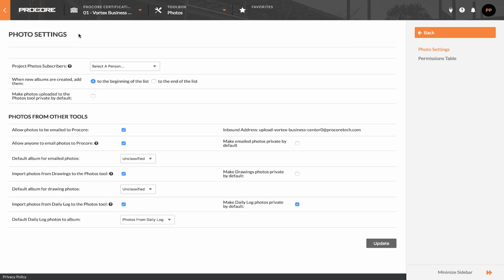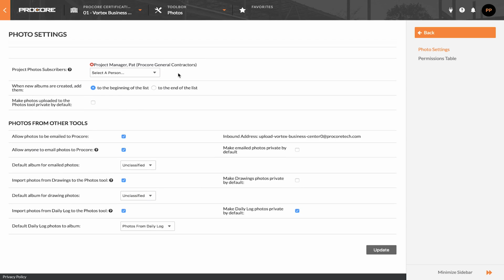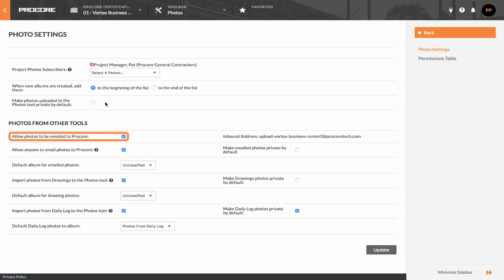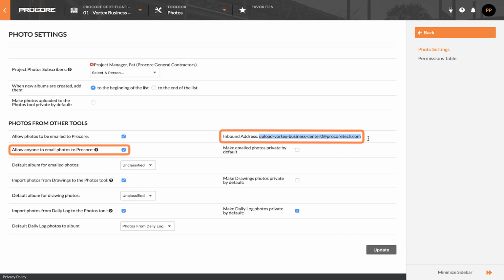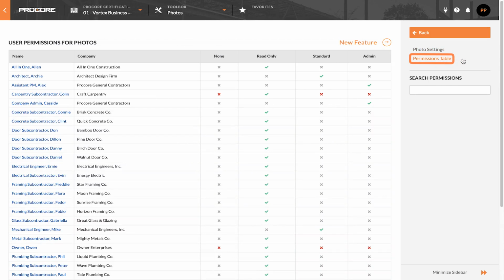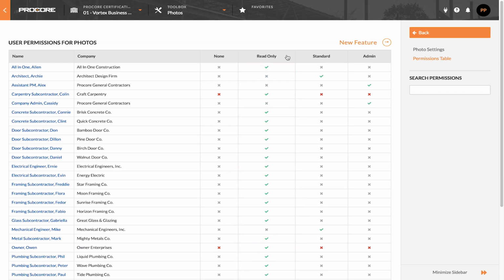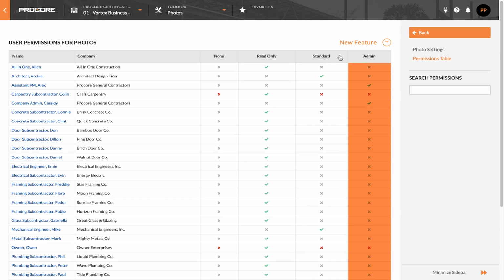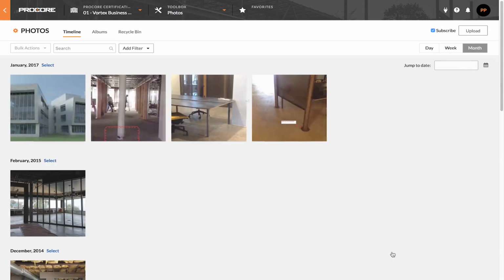Photos Configuration Settings